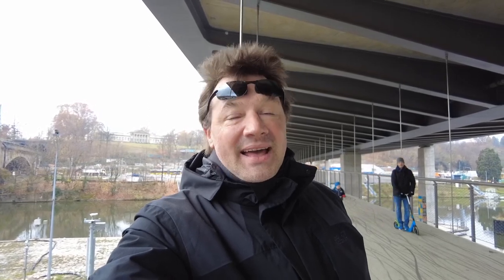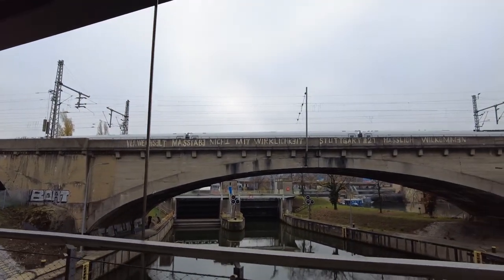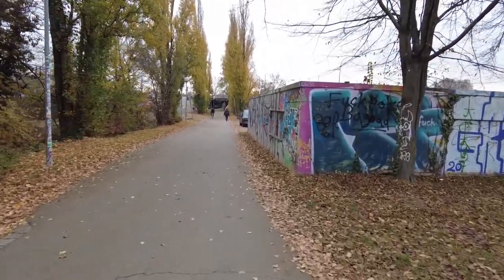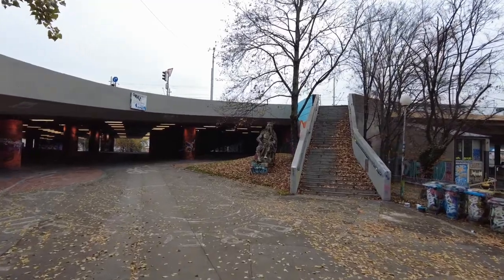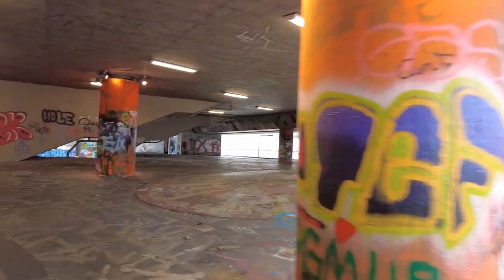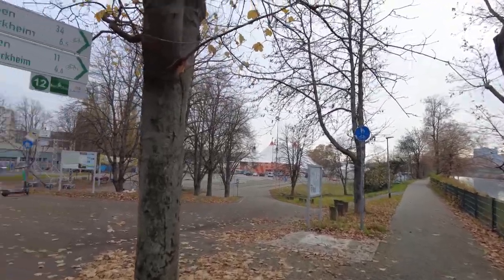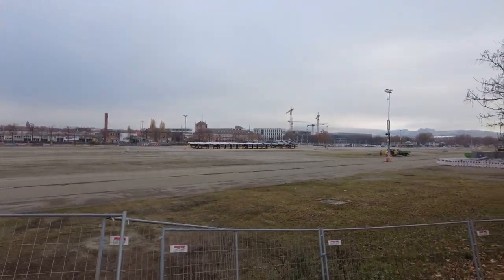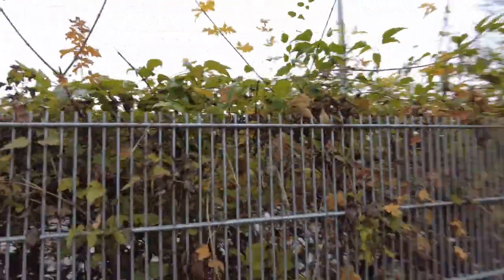Our trip to Stuttgart, the Neckar River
In november 2021, Mrs.Cycopunk and I went on a short trip to Stuttgart, the capital City of Baden-Württemberg. Just 2 days and some quite nice views.